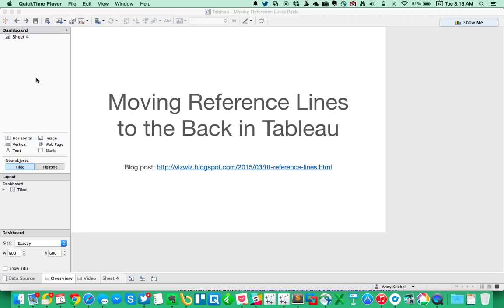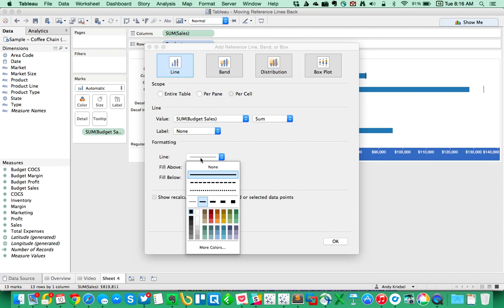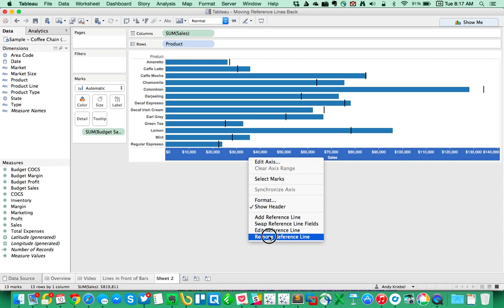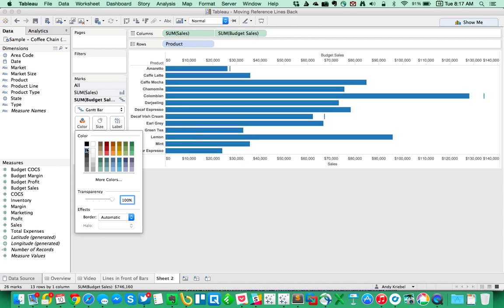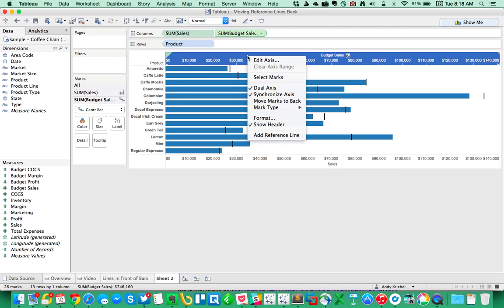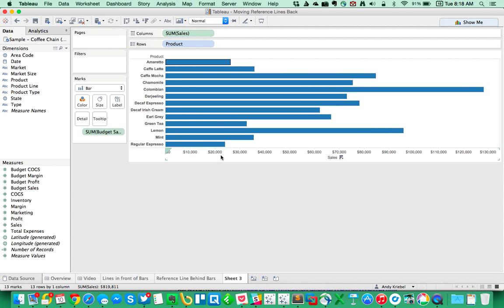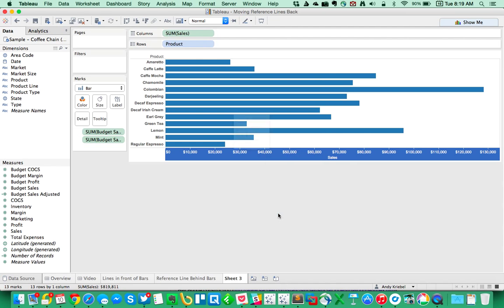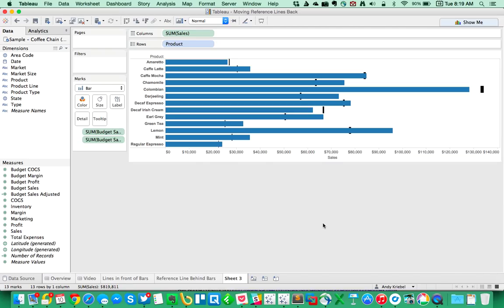Moving Reference Lines Back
Tableau Tip Tuesday - Moving Reference Lines Behind Bars